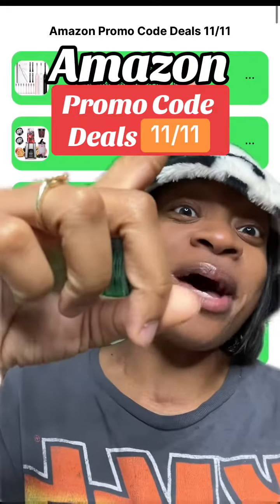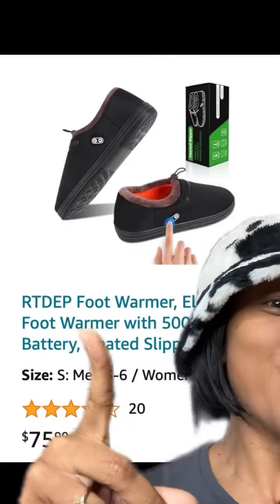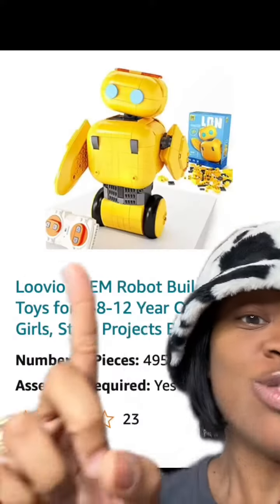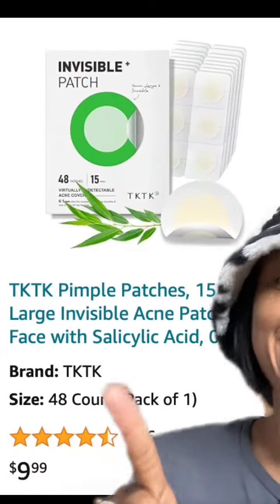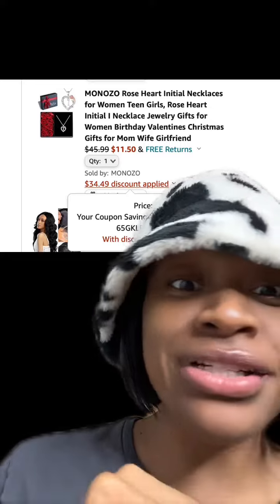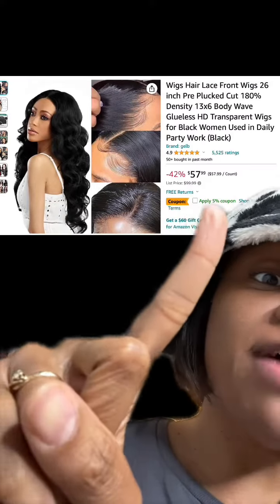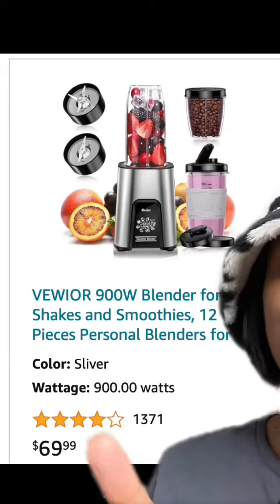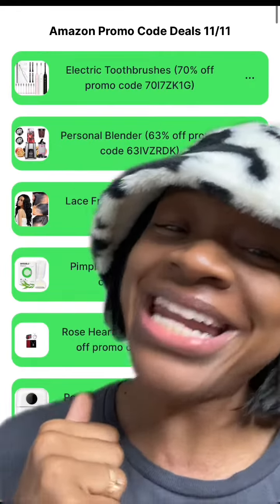Amazon Promo Code Deals starting 11/11 | How to save money shopping online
*copy link into your web browser if your able to click link

🚨REBATE APPS🚨